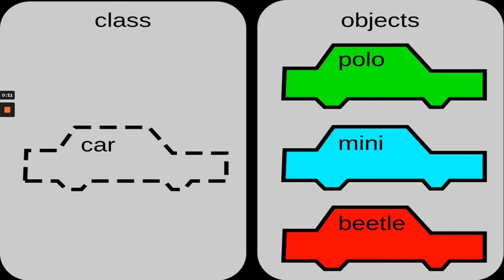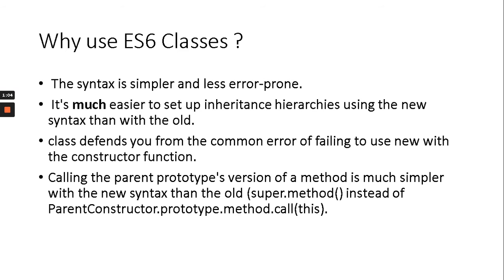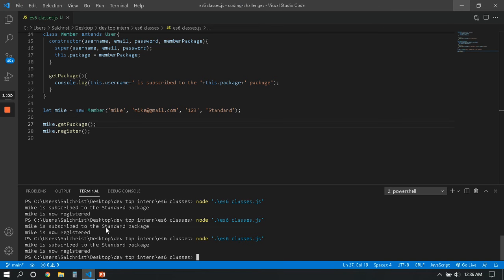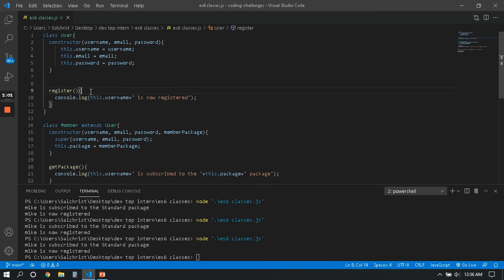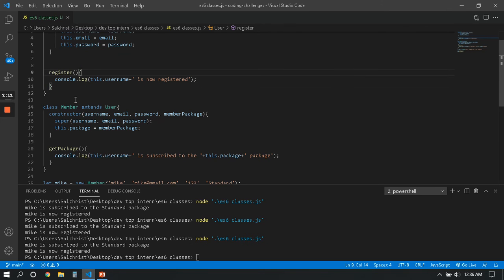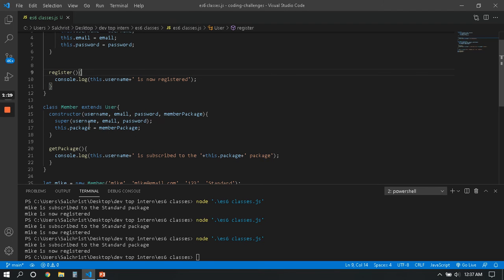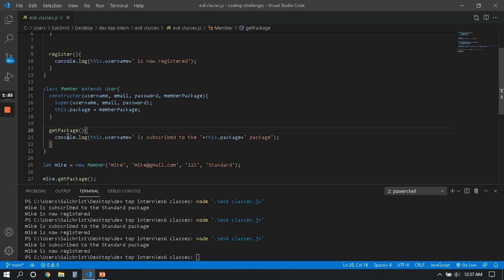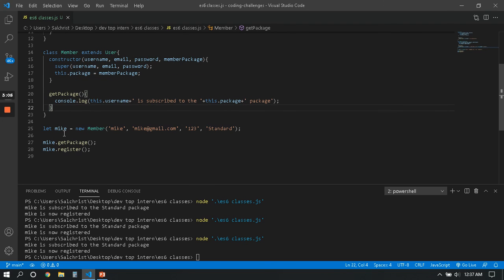ES6 Classes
short description about ES6 Classes